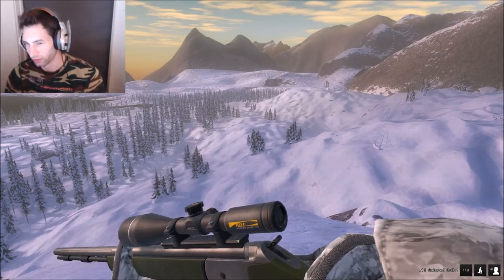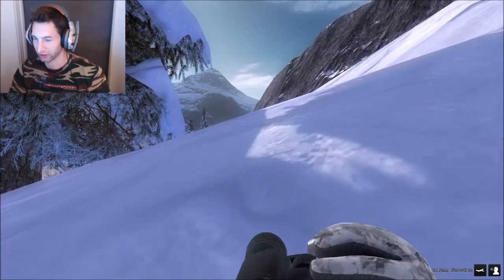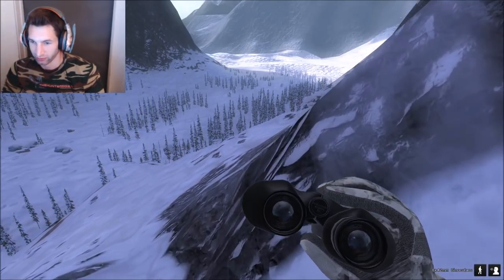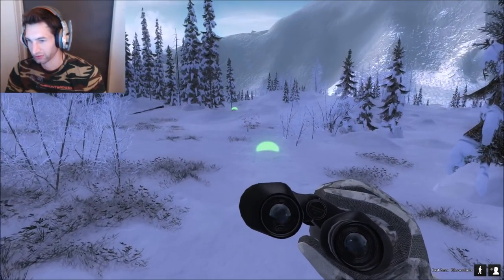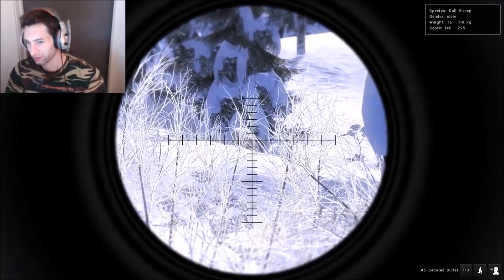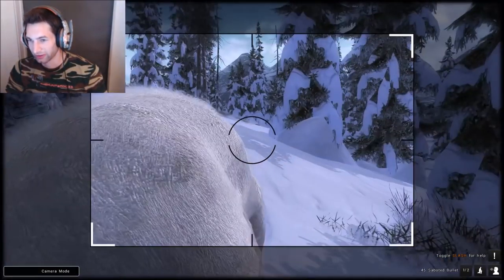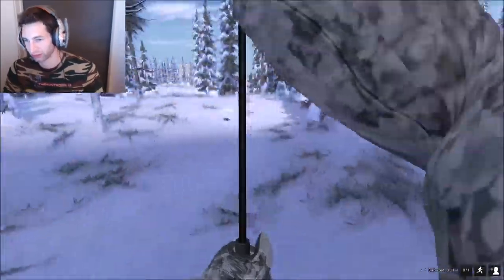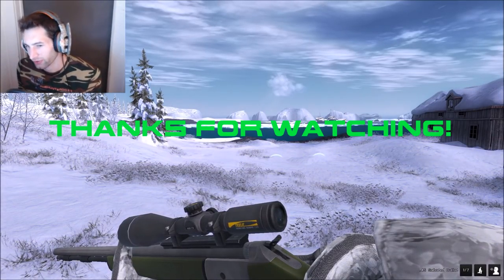Dall Sheep with the INLINE!! THEHUNTER 2017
Today we are back out with the INLINE and we are going out into the cold tundra of WhiteRime Ride for some Dall Sheep!

GRAPHICS CARD: NVIDIA GEFORCE 1060 GTX